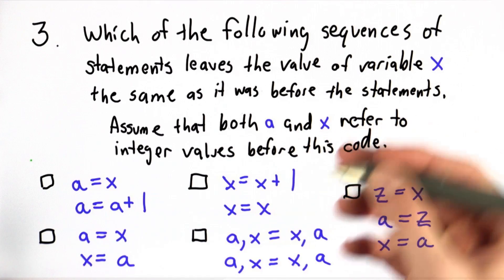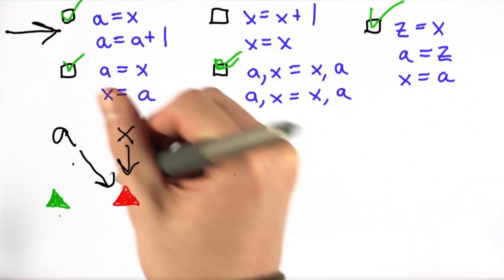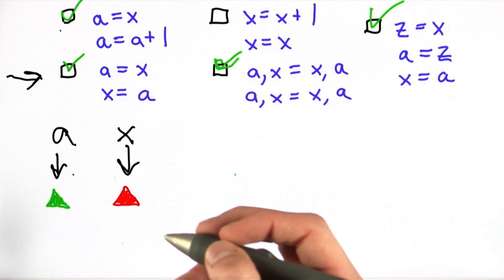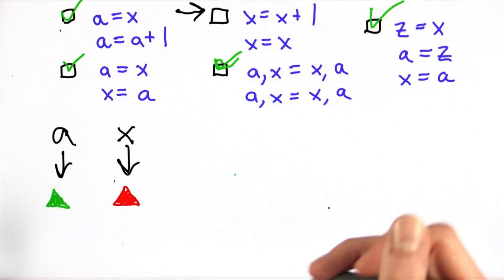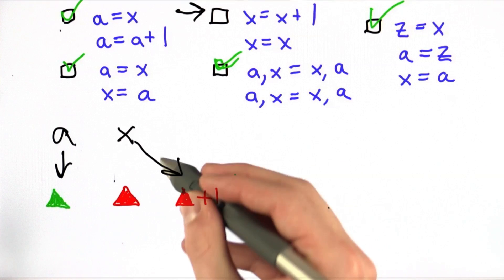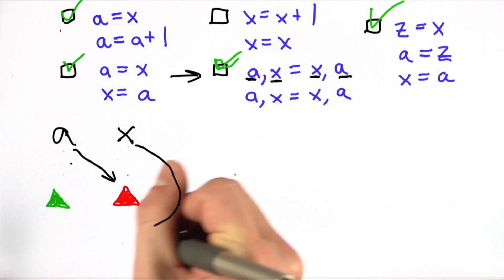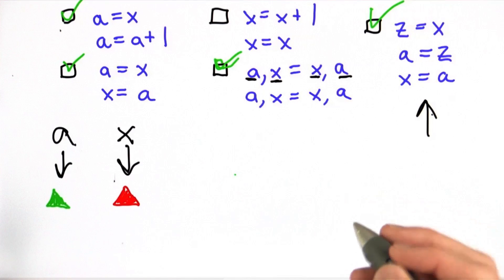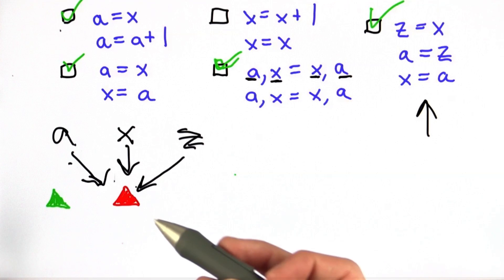Python Programming 2 Solution - Intro to Computer Science